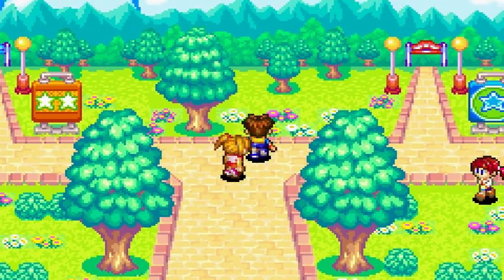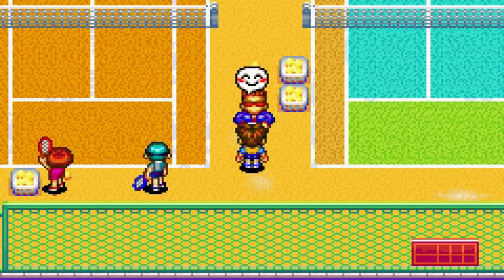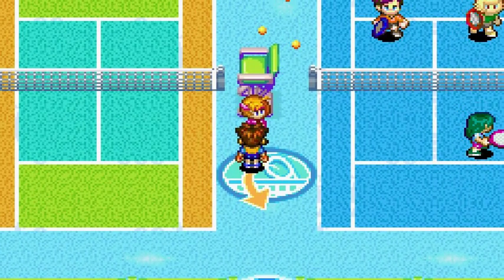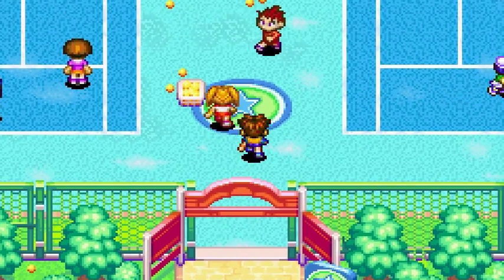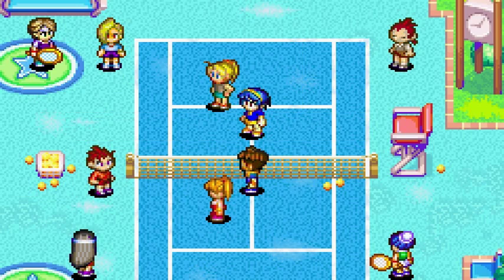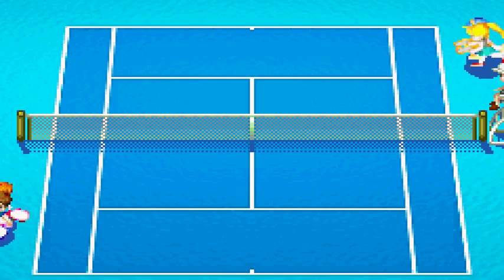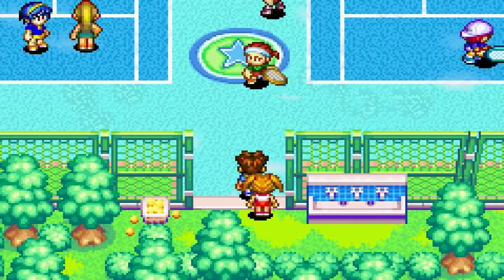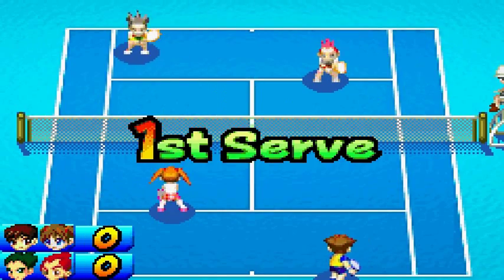Let's Play Mario Tennis: Power Tour [P3]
No nose is safe when in the path of Mikes ball of fury!